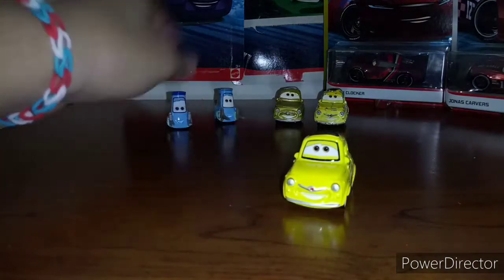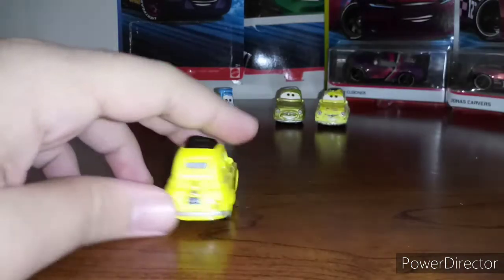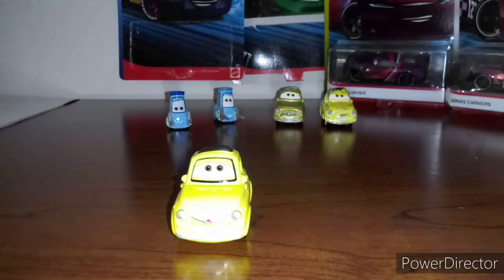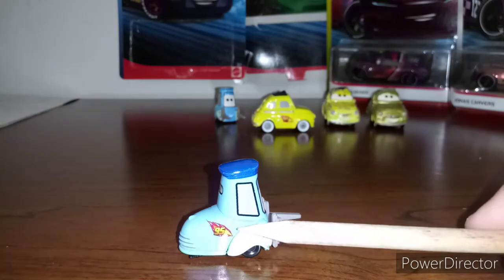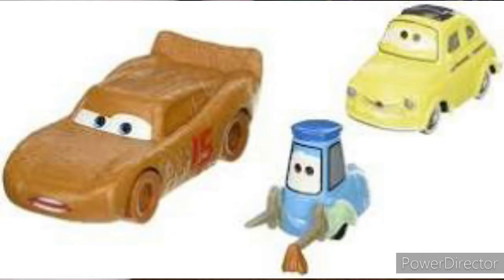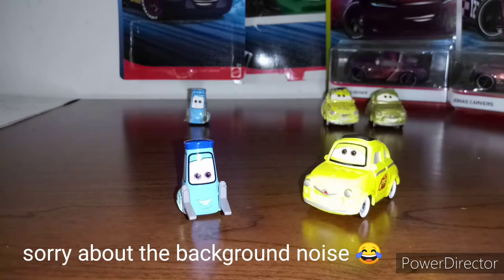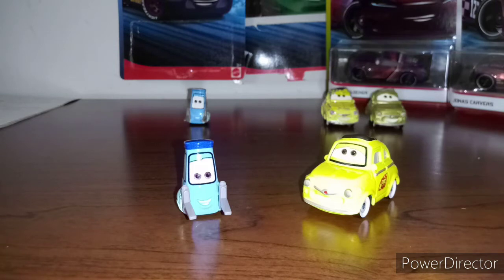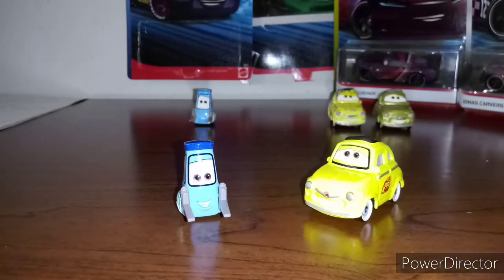Cars 2 Race Team Luigi and Guido (Double Review)